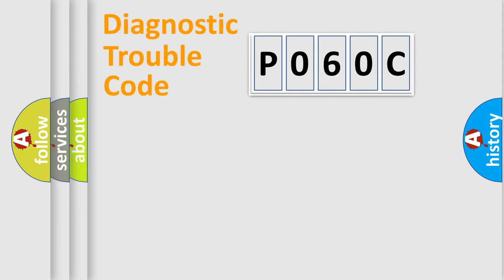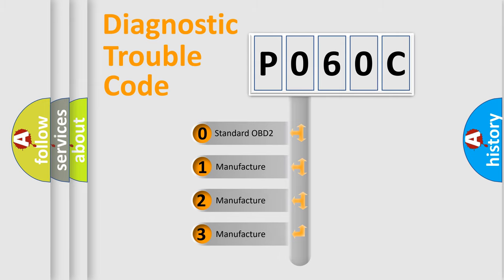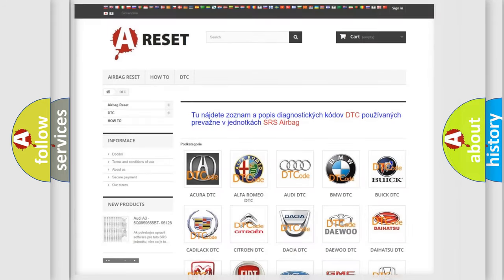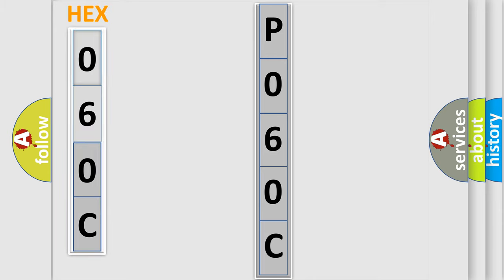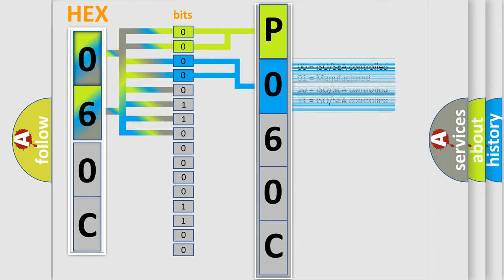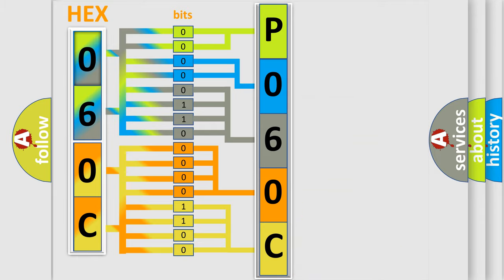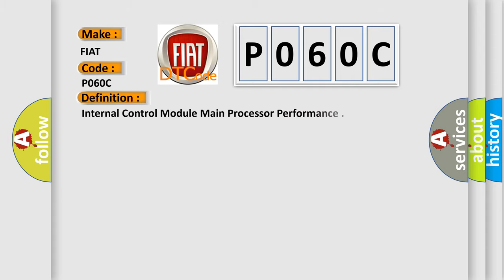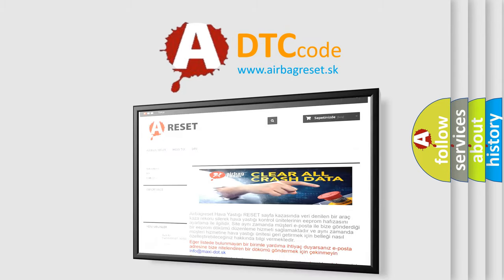DTC Fiat P060C Short Explanation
Contents:
0:21 Basic DTC analysis according to OBD2 protocol standard.
1:48 Insight into programming
2:58 A diagnostically understandable description of the Diagnostic Trouble Code
3:05 Basic error definition

Make:
FIAT
Code:
P060C
Definition:
Internal Control Module Main Processor Performance
Description:
Internal checksum for software failed, does not match calculated value.